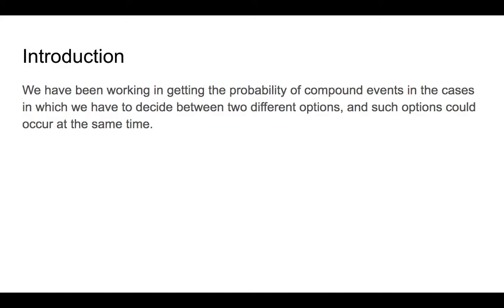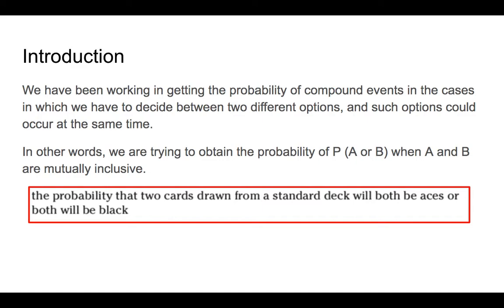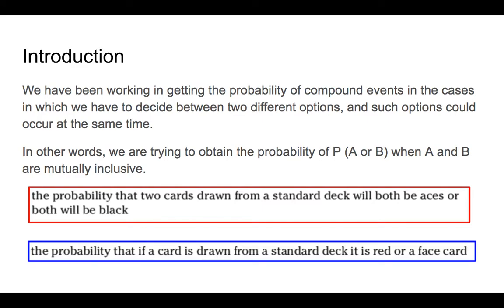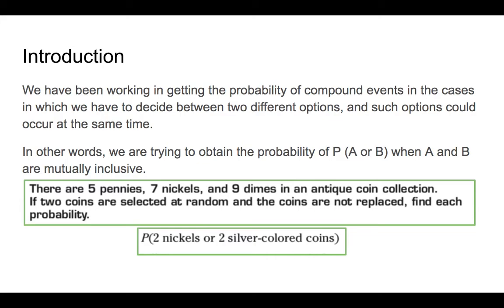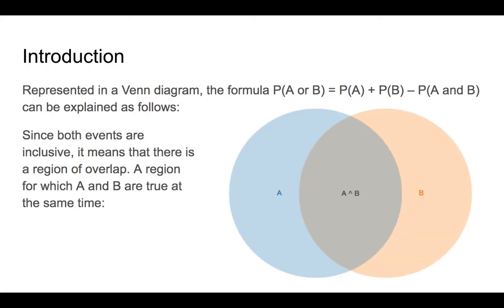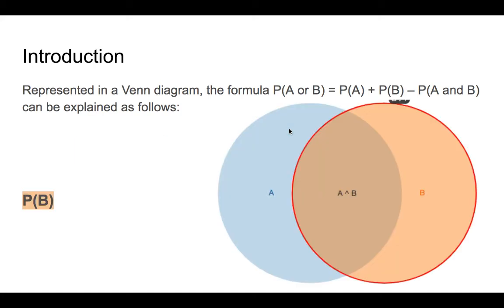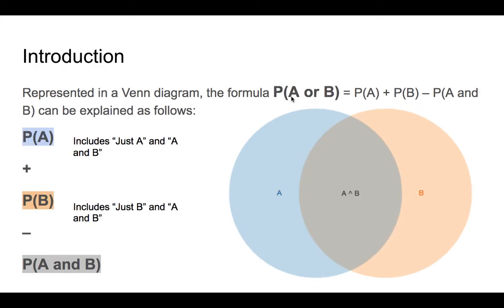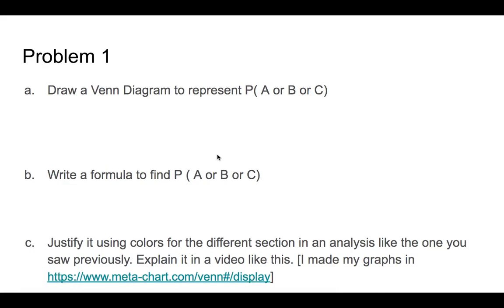Compound probability for two and three events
I explain the formula for the compound probability of two events, and you are tasked with finding the formula for the compound probability of three events.